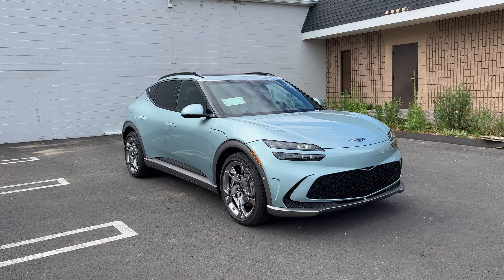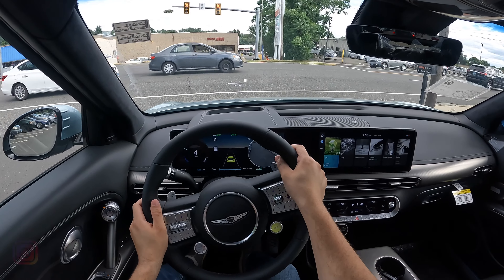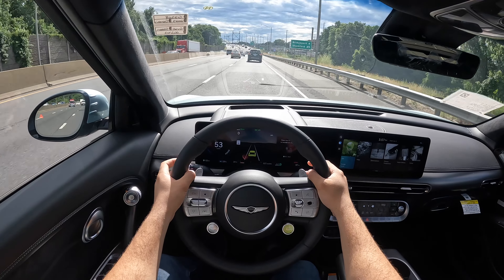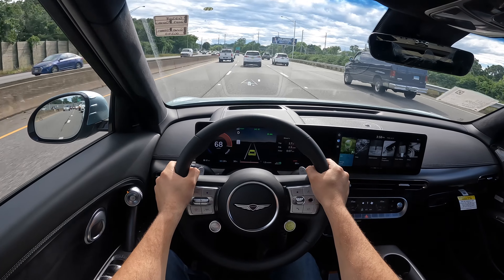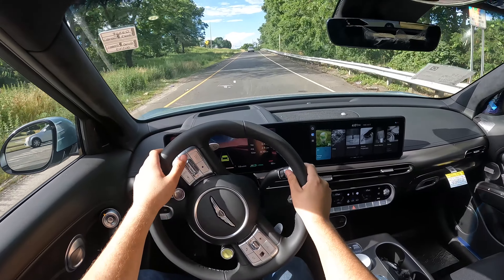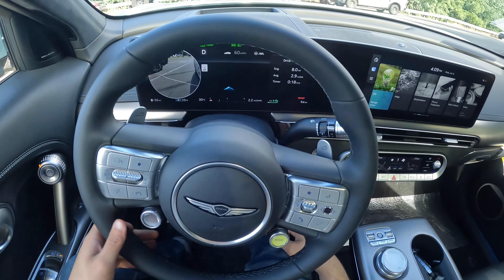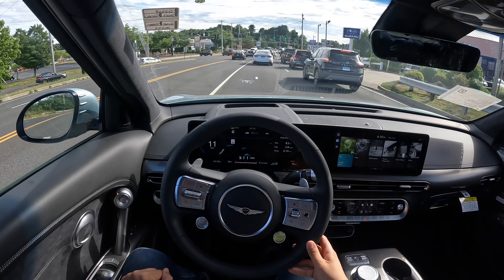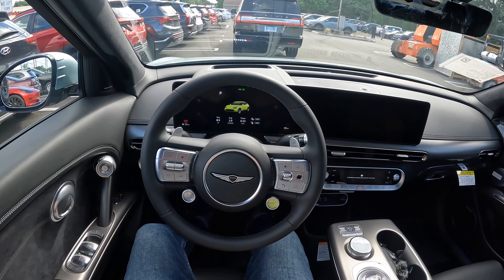2023 Genesis GV60 Detailed POV Drive - Perfect?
Thanks to Firas and Genesis Of Milford
566 Bridgeport Ave Milford CT 06460 US

جينيسيس جي في 80